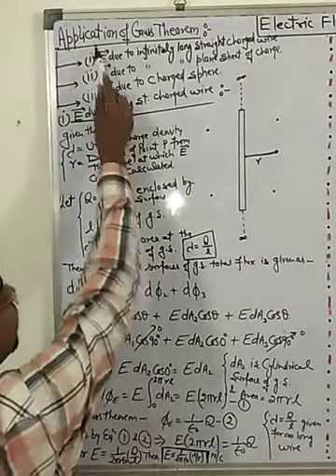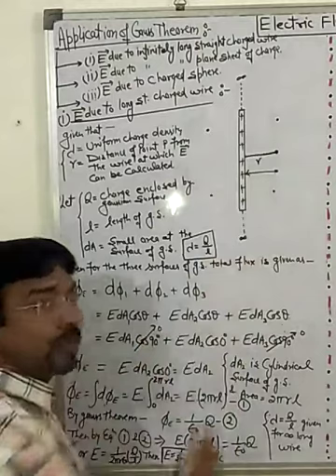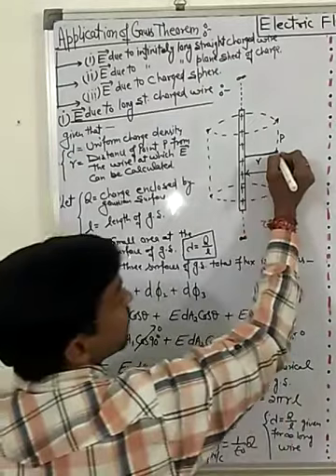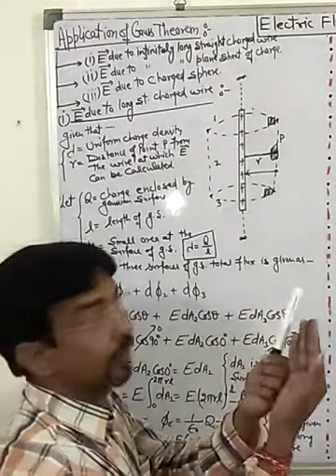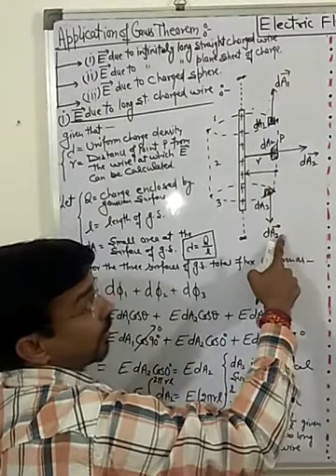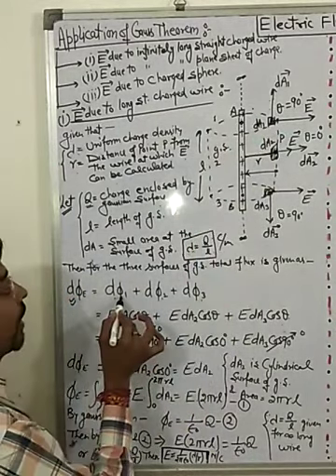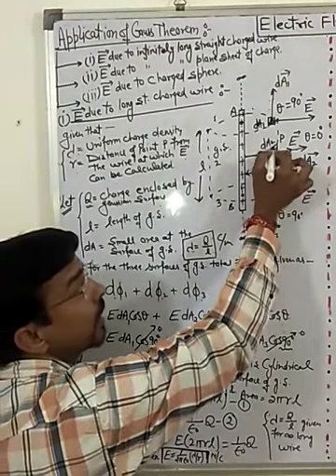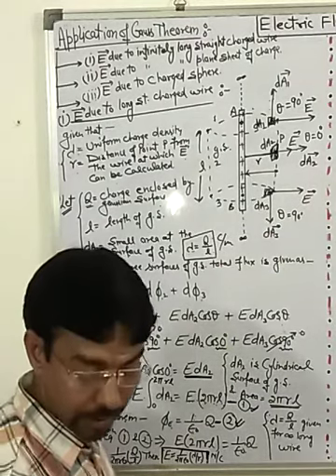GAUSS LAW 5 (APPLICATION 1)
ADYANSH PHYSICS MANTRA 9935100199